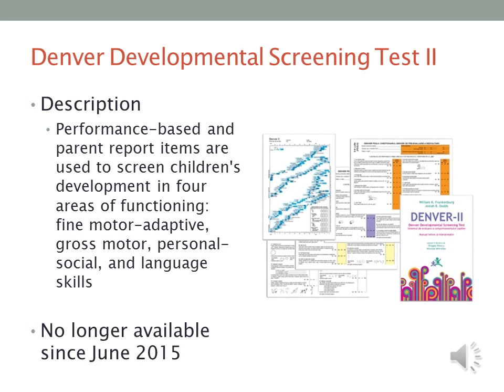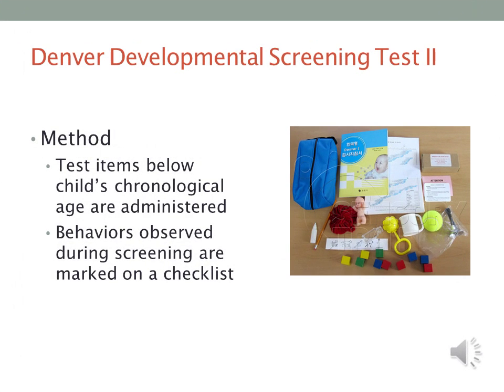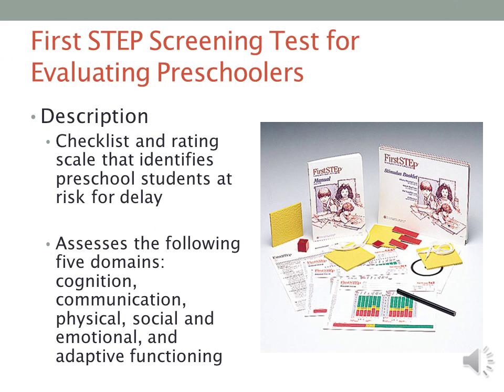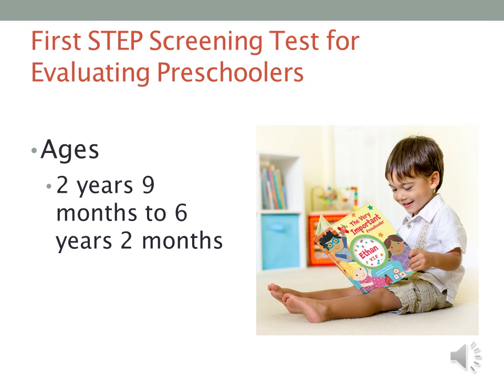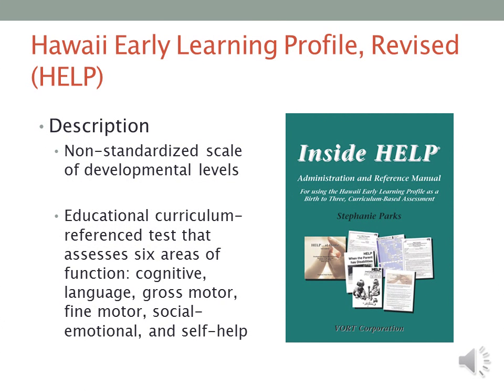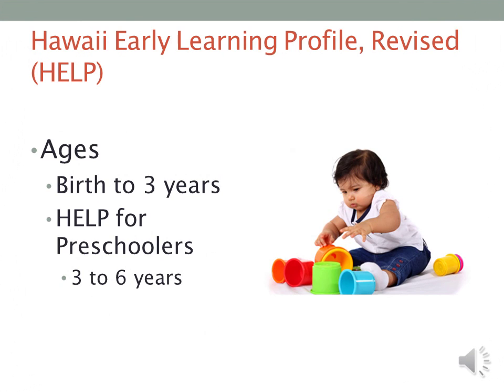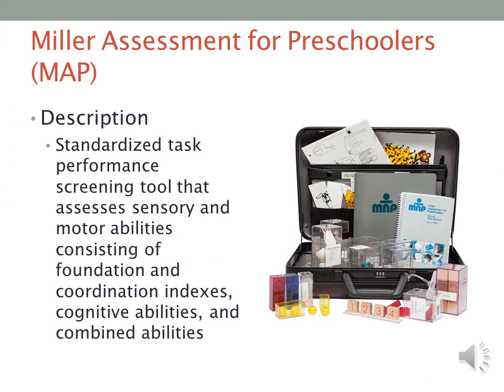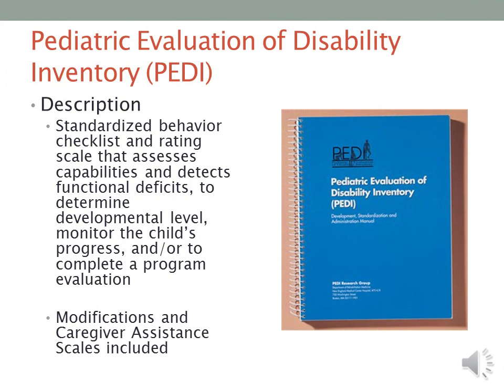Pediatric Assessments Overall Development